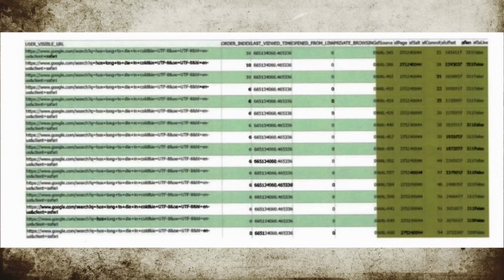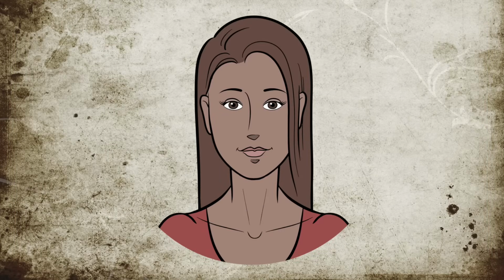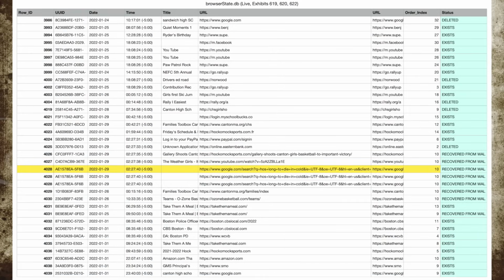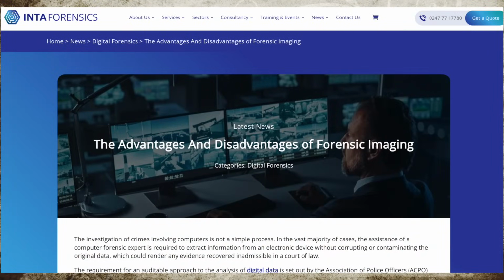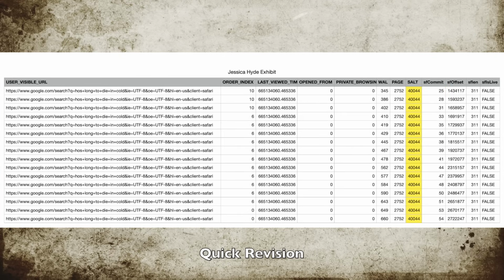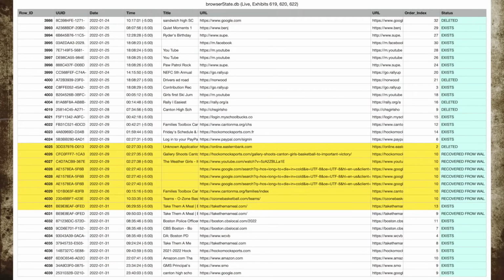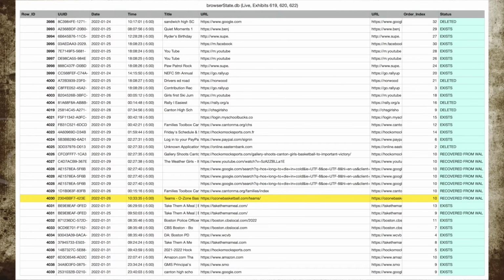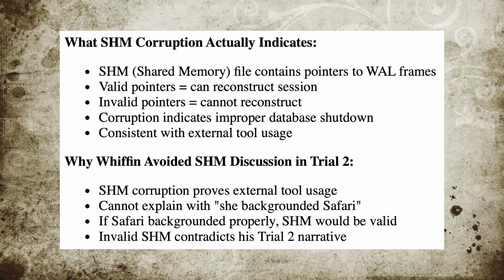More Tampering Evidence!!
Oh man! Will this rabbit hole ever end??? Given the level of incompetence involved, we could be here a while 🫣